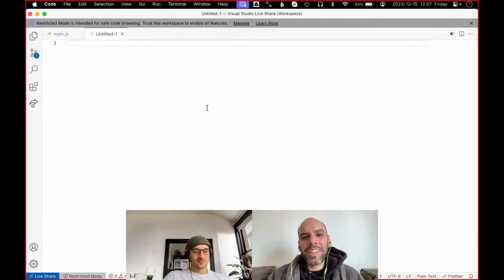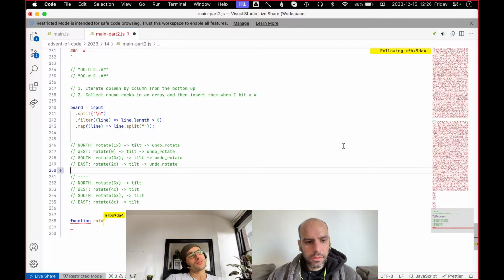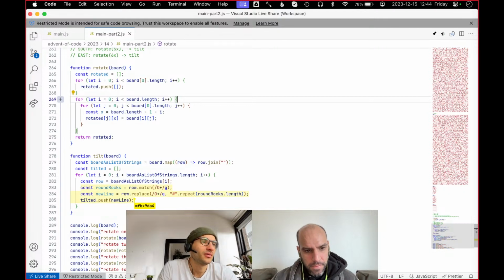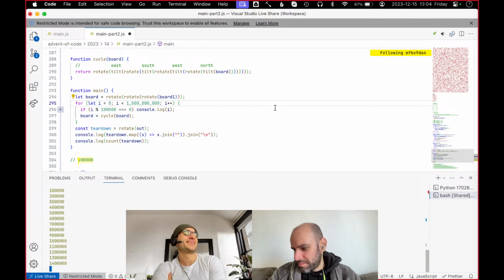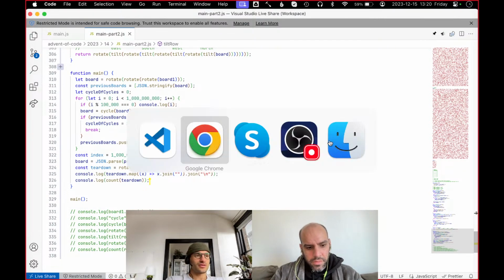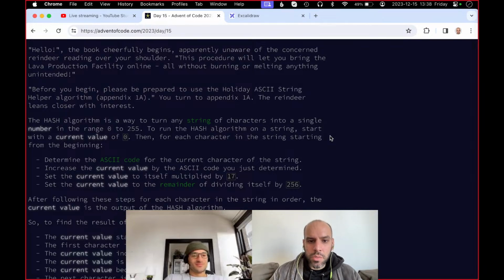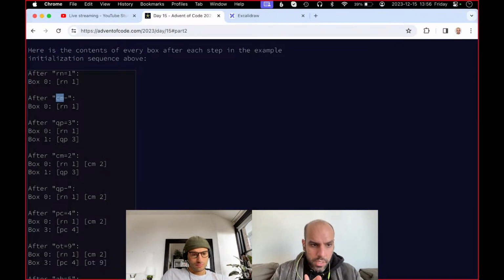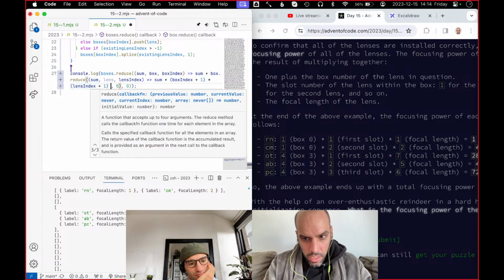Advent of Code · Day 14 & 15